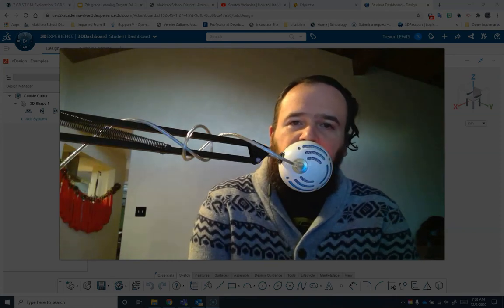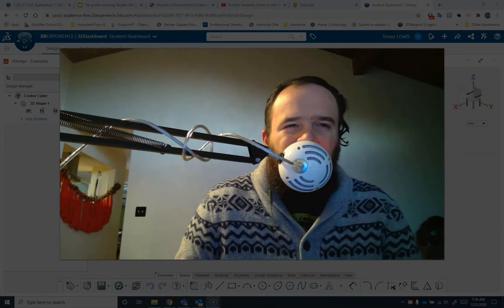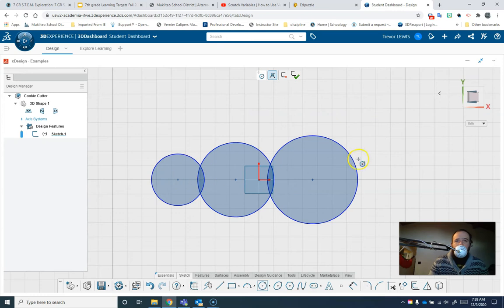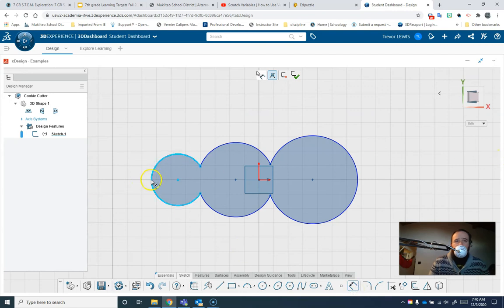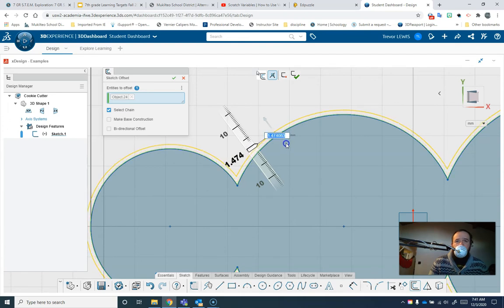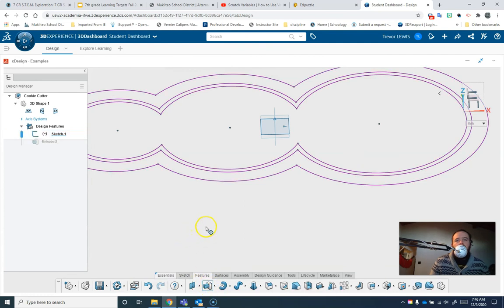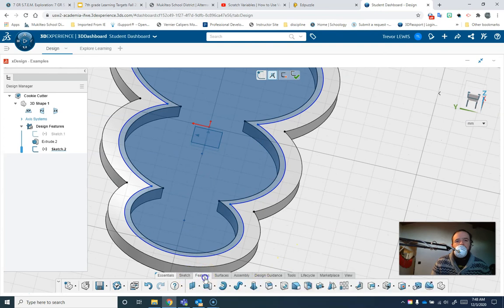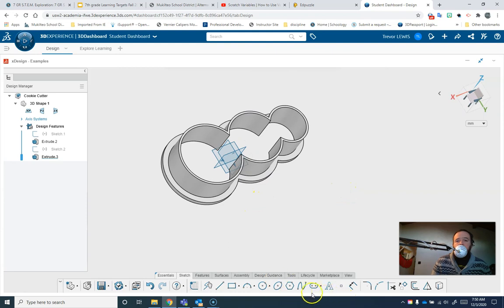Cookie Cutter - xDesign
How to make a 3D printed cookie cutter in xDesign, the online 3D CAD option that is part of 3DEXPERIENCE from Dassault Systemes, makers of SolidWorks and CATIA.
Use the shapes to draw your design. Use trim to remove interior lines. Use offset to create a thickness to extrude. Prevent overhangs by building the cookie cutter with the handle side down.